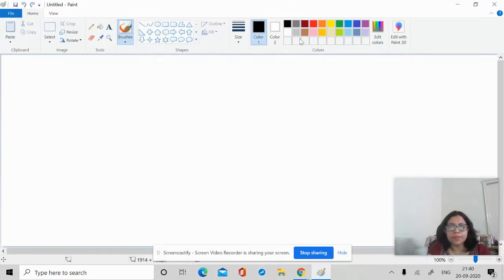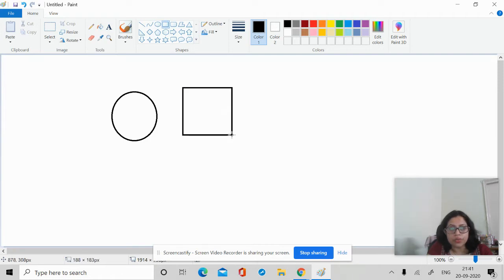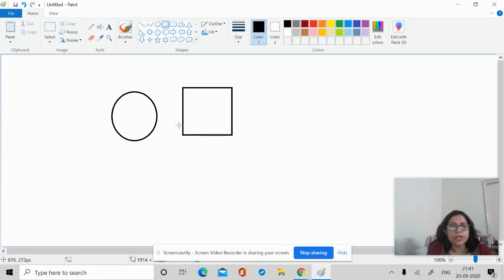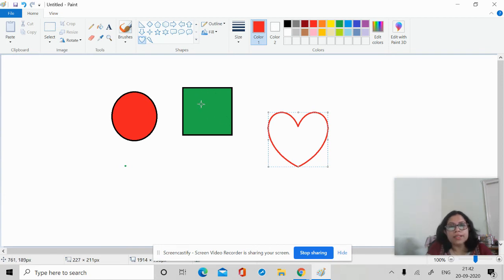How to use color picker tool in MS Paint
Easy tutorial for  color picker tool
Microsoft Paint is a simple raster graphics editor that has been included with all versions of Microsoft Windows. The program opens and saves files in Windows bitmap, JPEG, GIF, PNG, and single-page TIFF formats. The program can be in color mode or two-color black-and-white, but there is no grayscale mode.